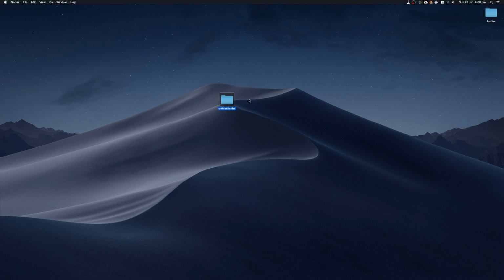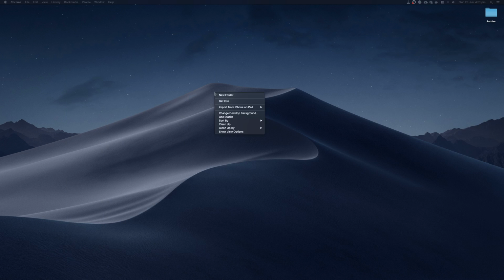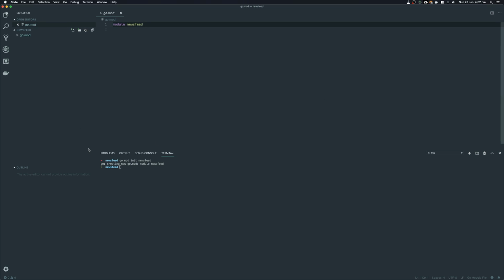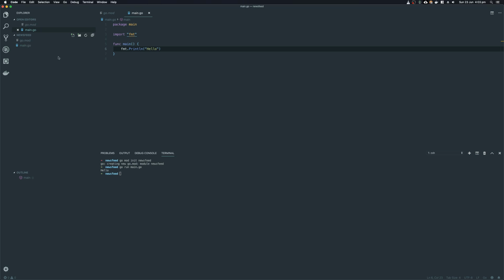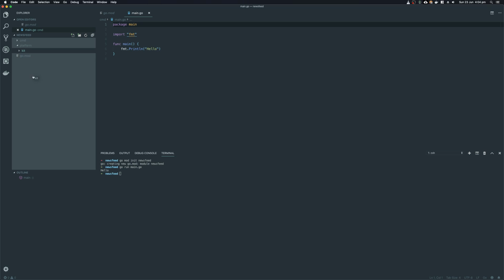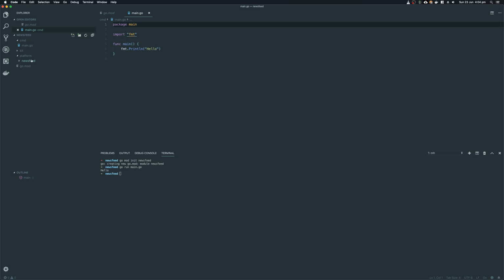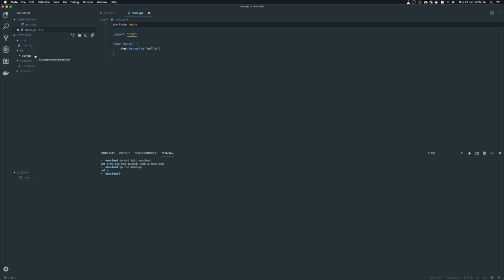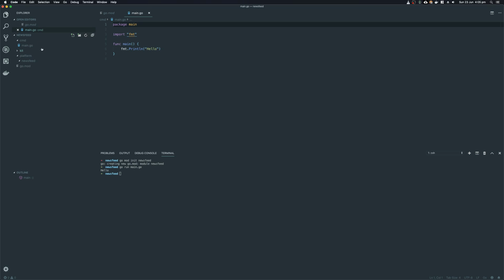Go and SQLite - Part 1 - Getting setup and intro to POD